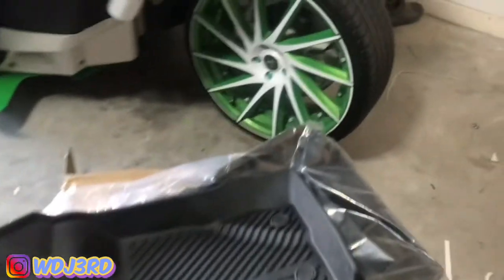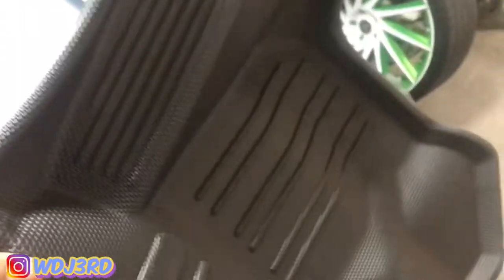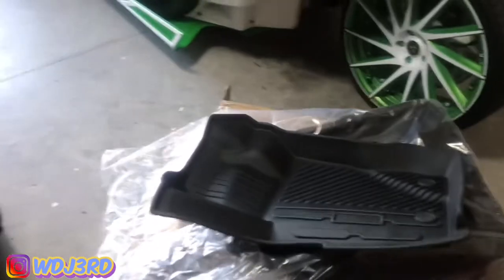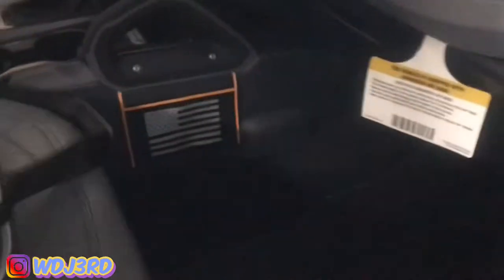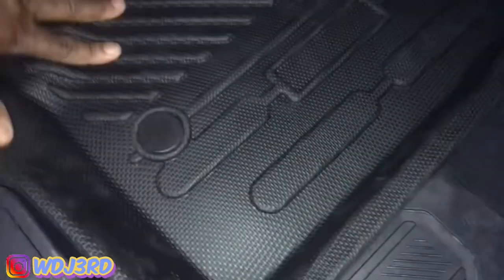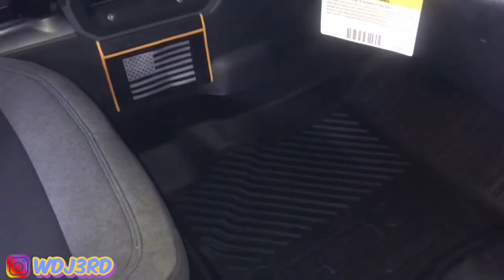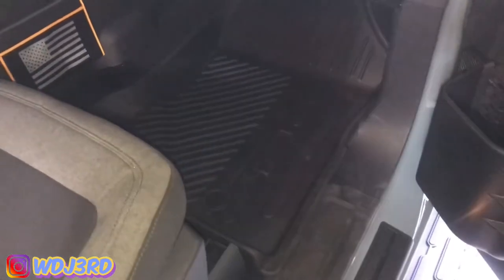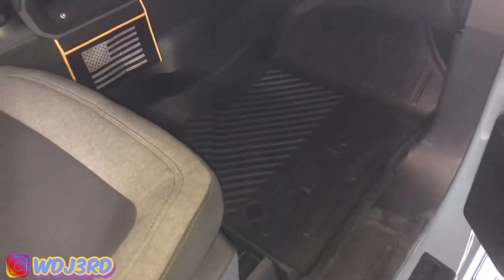Bronco Floor Mats